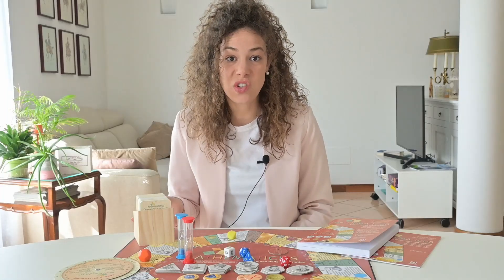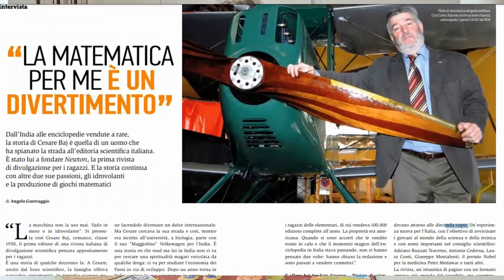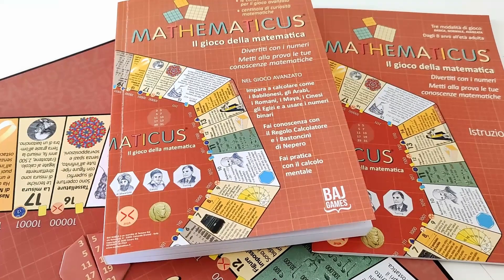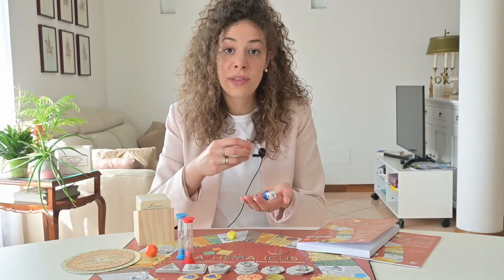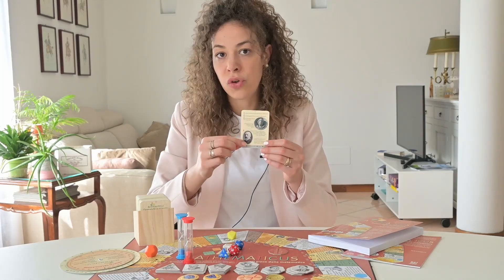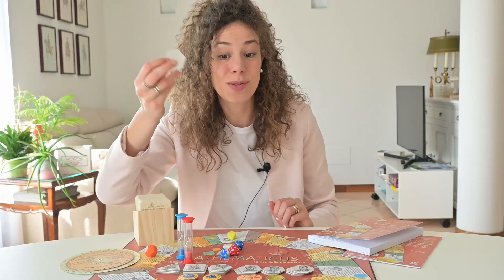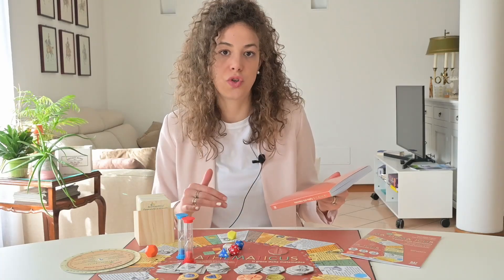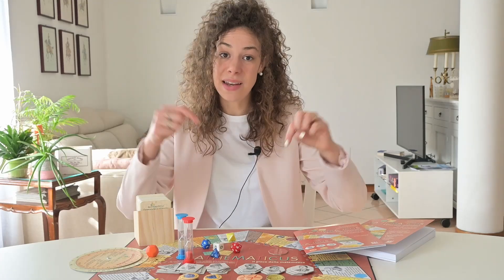MATHEMATICUS: the game of mathematics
The most comprehensive mathematical game ever produced, for players aged from 8 to 99 years old!